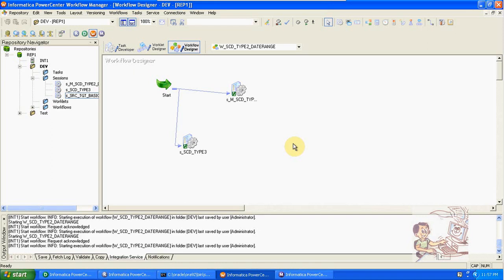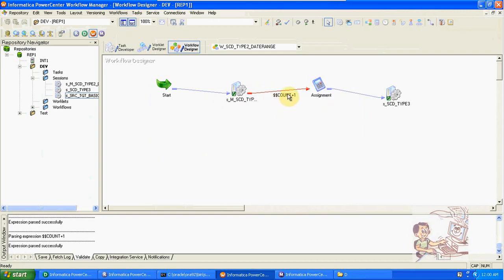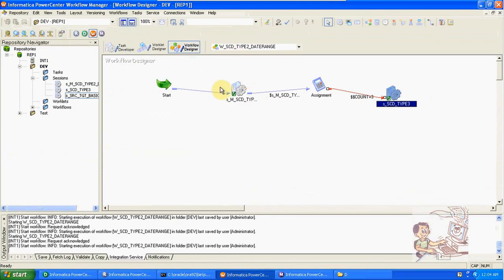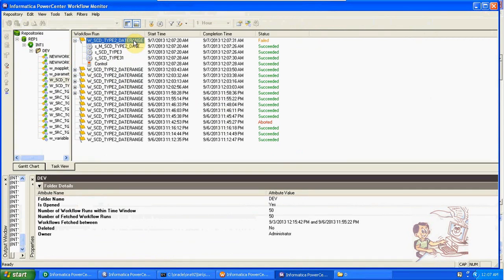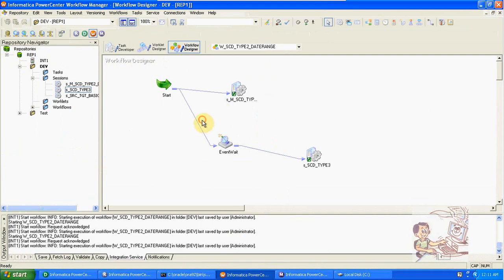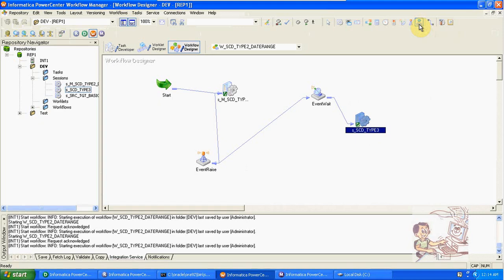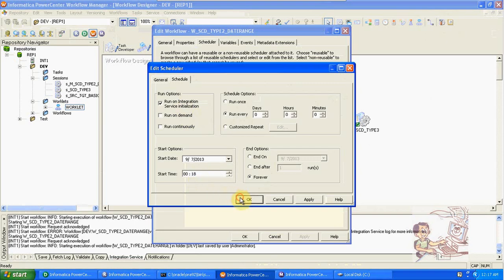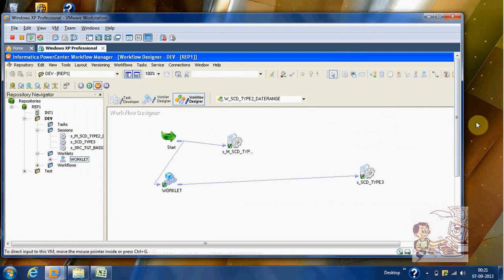Advance Topics For Beginners - Part 31 || Free Training Classes